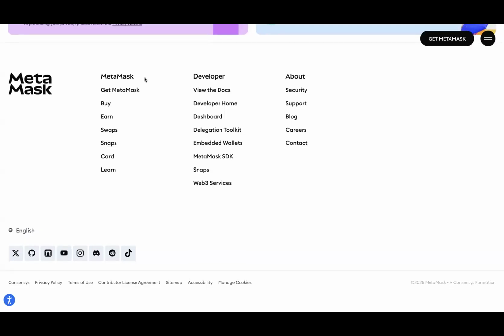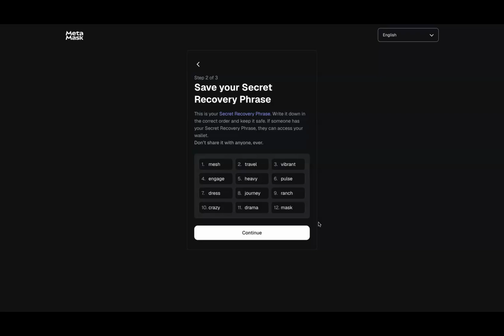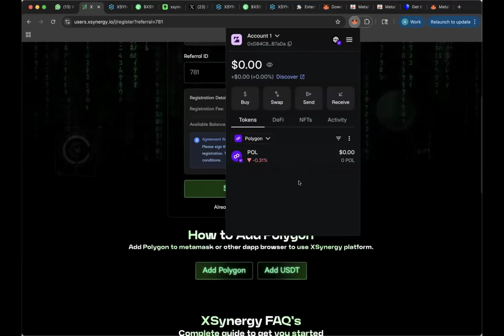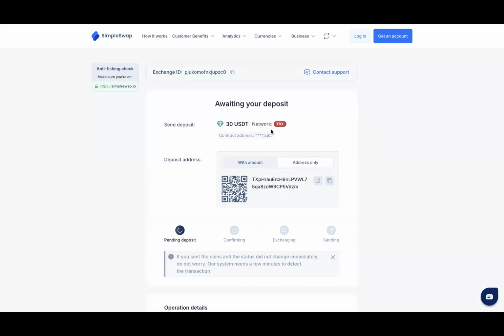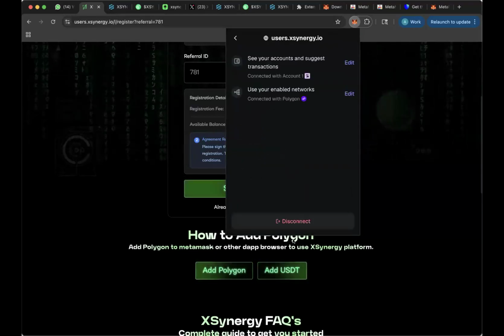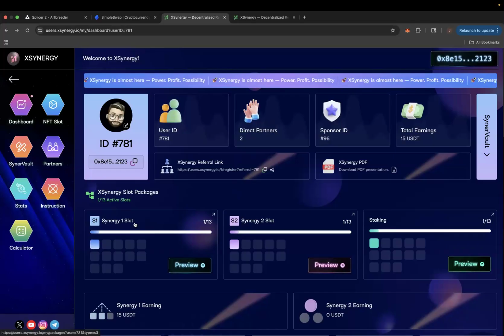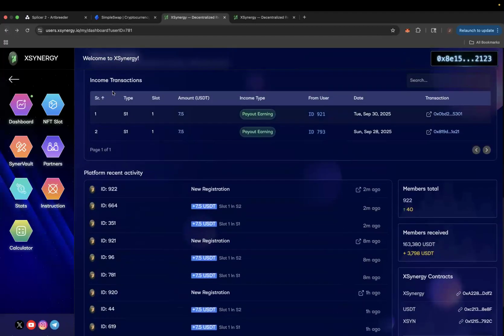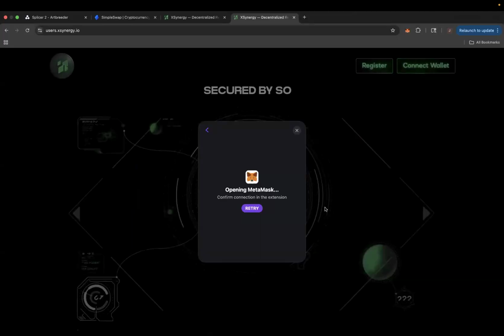XSYNERGY Training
INTRODUCTION TO XSYNERGY TRAINING

Adam introduces the training, emphasizing the importance of establishing a straightforward system for onboarding new users into the XSYNERGY platform.
The session aims to provide comprehensive tutorials to facilitate user understanding, starting with the essential steps necessary for getting started.
CREATING A CRYPTO WALLET

Step one involves downloading a crypto wallet, such as MetaMask, which is available as a browser extension for desktop and mobile devices.
Users are advised to choose compatible browsers (e.g., Chrome, Brave) and to ensure they download only from official sources to avoid scams.
The training covers both setting up a new wallet and importing an existing one, highlighting the necessity of safeguarding recovery phrases for security.
FUNDING THE WALLET

Users must fund their wallets with cryptocurrency (e.g., USDT on the Polygon network) to engage with the XSYNERGY platform effectively.
Common exchanges for purchasing crypto include Coinbase, Binance, and Kraken, with the option to swap existing cryptocurrencies through platforms like Simple Swap.
It's crucial to maintain a small balance for transaction fees (gas fees) to facilitate trades and transfers on the network.
CONNECTING TO THE XSYNERGY PLATFORM

The training emphasizes the importance of clearing browser cache before connecting to prevent errors during the wallet connection process.
Step-by-step instructions guide users through the connection process, ensuring they are in a position to sign agreements and initiate transactions successfully.
NAVIGATING THE BACK OFFICE

Once connected, users gain access to their back office, where they can track earnings and activity related to referrals and transactions.
Transparency is emphasized, with users encouraged to monitor their earnings and understand the flow of transactions within the system.
OVERALL TRAINING EXPERIENCE

The session concludes with a recap of the steps covered, reinforcing the importance of wallet security and the onboarding process.
Users are invited to engage with future training sessions to deepen their understanding of the XSYNERGY platform and its functionalities.
Adam Russell expresses gratitude for the participants' engagement and encourages ongoing education within the cryptocurrency space.